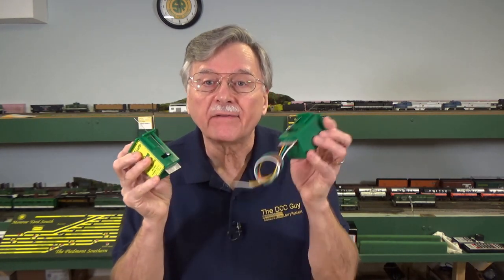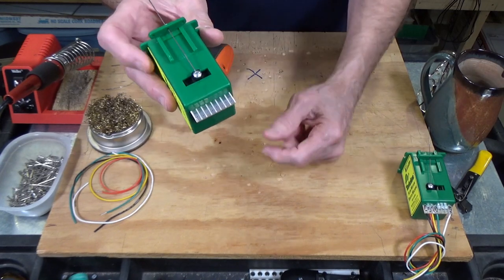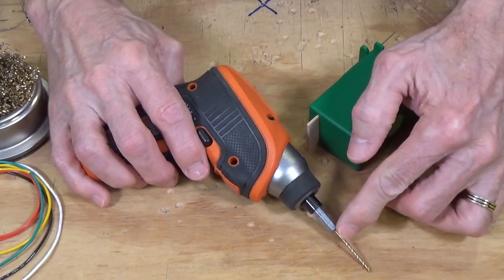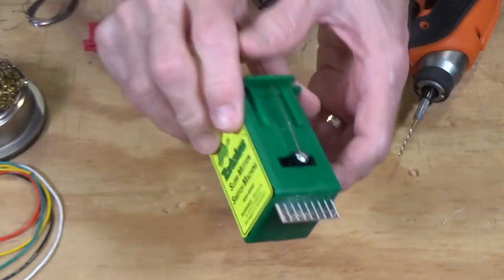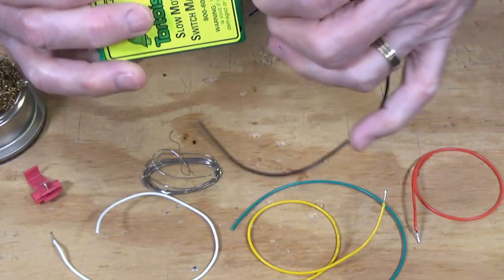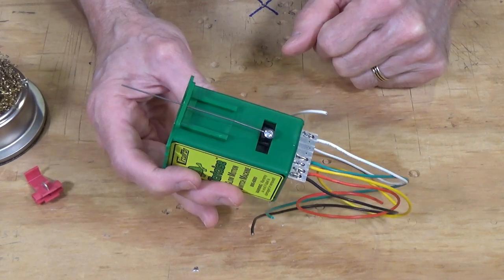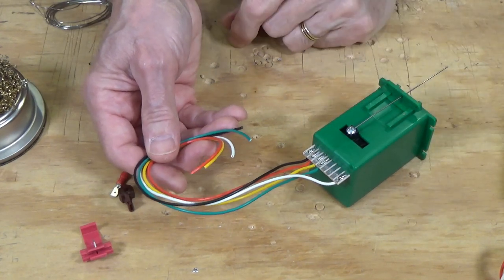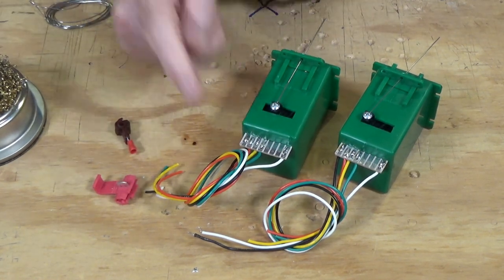Pre-wire your Tortoise Switch Machines for Easier, Faster Installations (65)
Tortoise switch machines are one of the most popular options for controlling turnouts on model railroads. However it can be literally painful trying to wire them after they are installed under the layout. For that reason I pre-wire mine on my bench top and avoid having to dodge hot solder splatters while working upside down under then layout. It only takes a few minutes to install the wires and get the Tortoise ready yet saves a lot of time when you are ready to install one or need to swap out a bad one during an operating session.